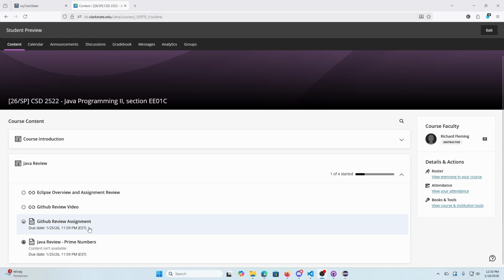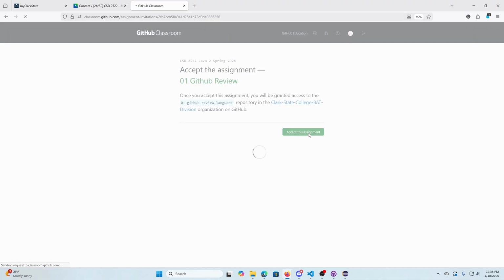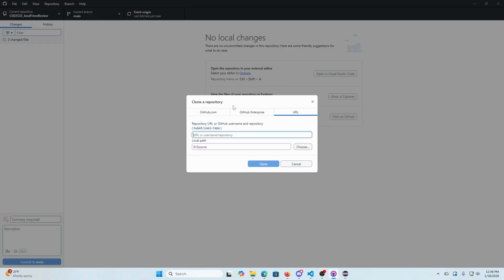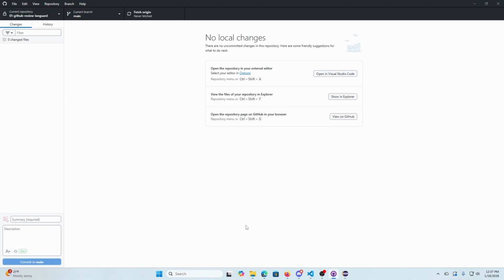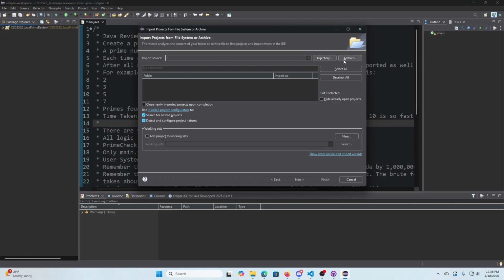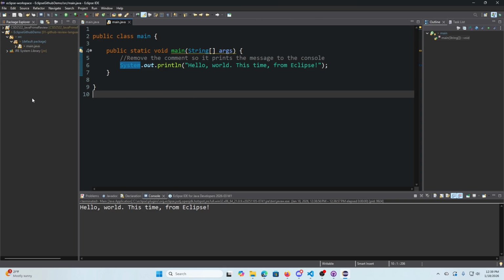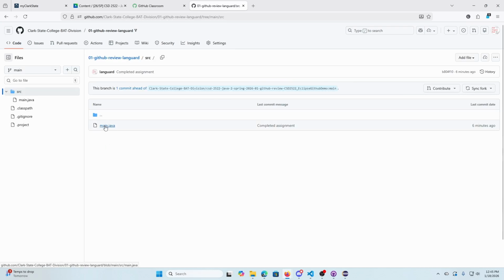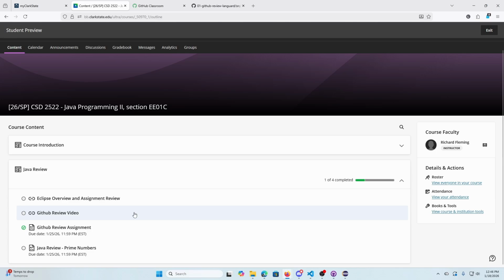Java 2 Github Review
A quick review of how to use Github for assignments